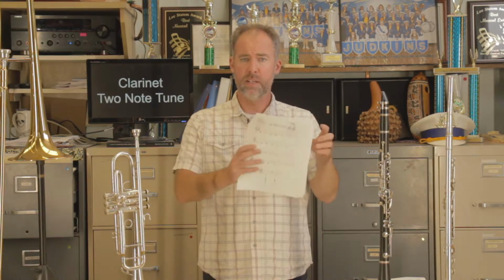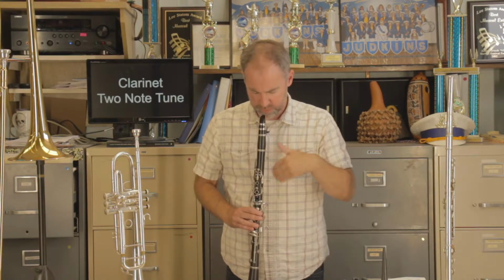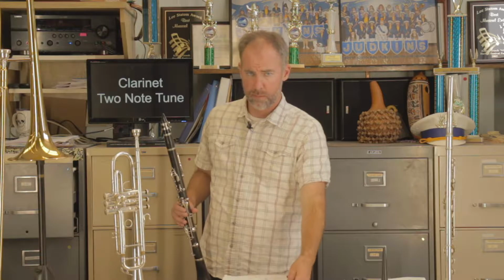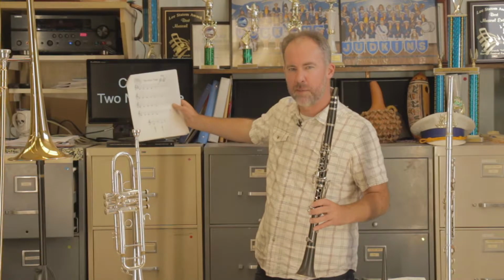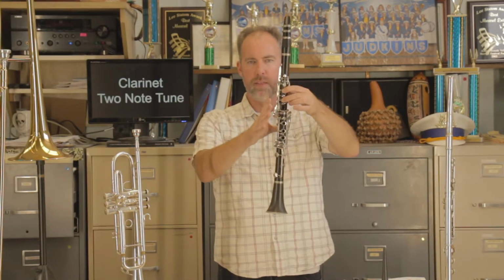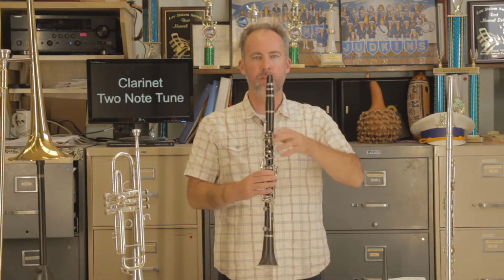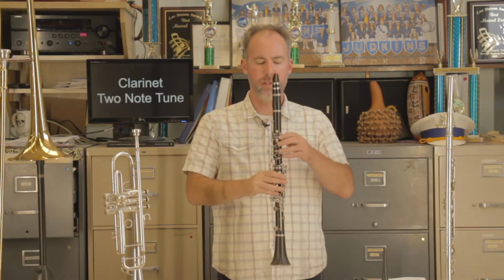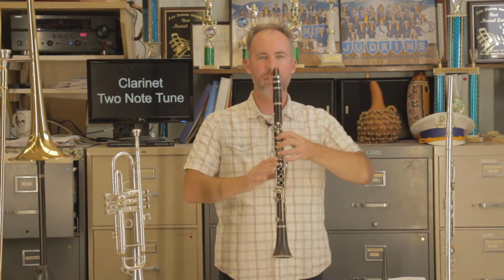W4 Two Note Tune Clarinet